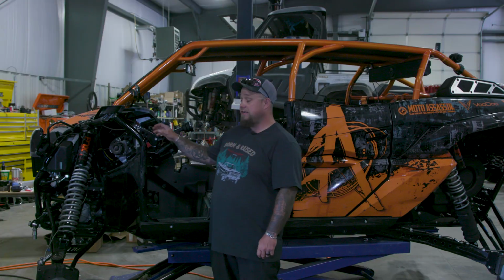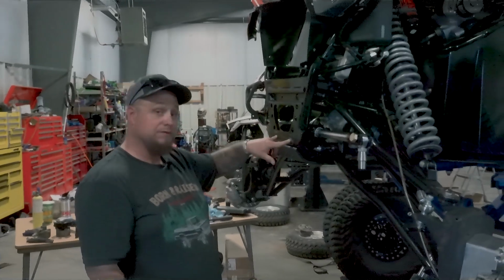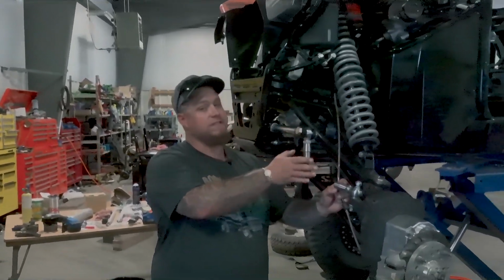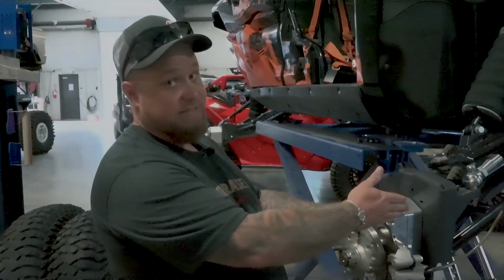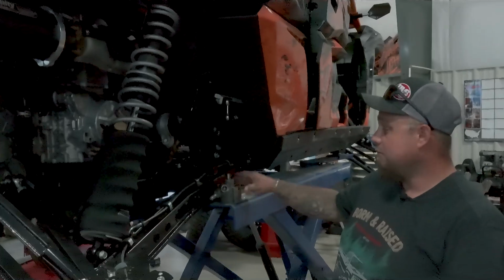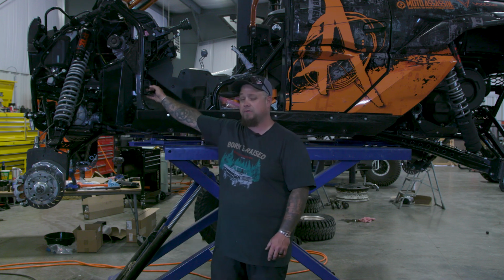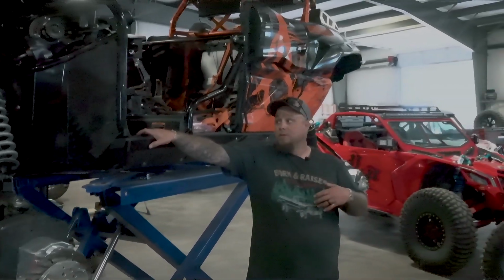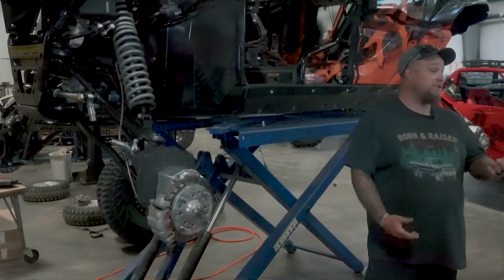Upgrading to Full Hydro Steering: Kawasaki KRX Build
Join Chad as he dives into the exciting process of upgrading the Kawasaki KRX to full hydro steering. In this detailed walkthrough, Chad showcases the progress made so far, discussing the modifications and enhancements involved in this transformative build.

From the initial steps to the planned finishing touches, Chad provides an in-depth look at the intricacies of the upgrade. Plus, he shares his thoughts on the potential for building and selling this hydro steering upgrade as a kit, making it accessible to other off-road enthusiasts.

Whether you’re a seasoned off-roader or just curious about the mechanics behind these impressive upgrades, this video offers valuable insights and inspiration. Don’t miss out on Chad’s expertise and the exciting future plans for the Kawasaki KRX.